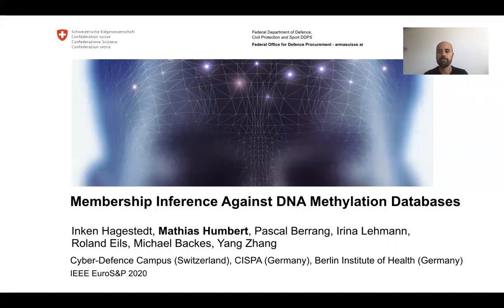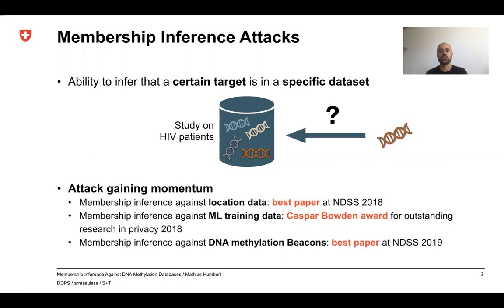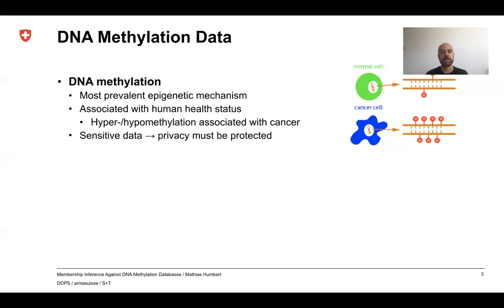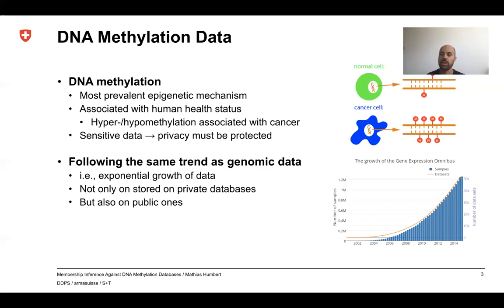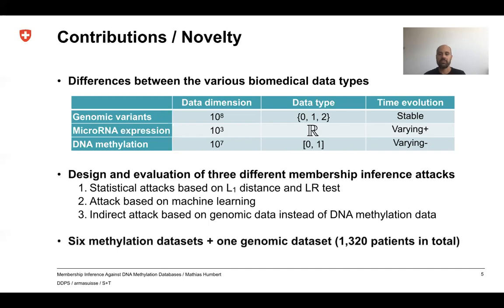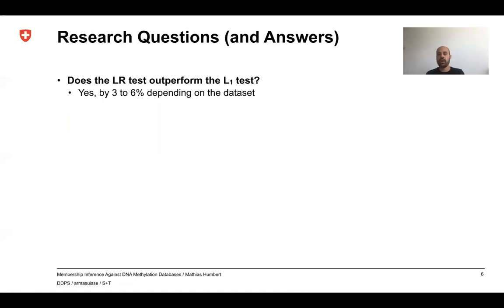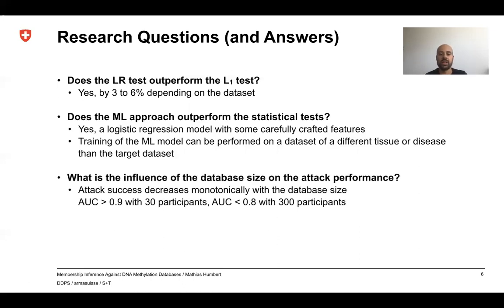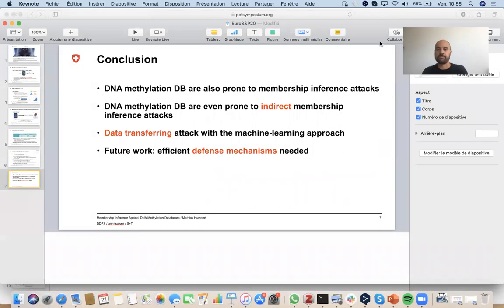Membership Inference Against DNA Methylation Databases | IEEE Euro S&P 2020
Sep 10, 2020 | Zoom conference | IEEE Euro S&P 2020
Session #8: Privacy 2
Membership Inference Against DNA Methylation Databases

Inken Hagestedt, CISPA Helmholtz Center for Information Security
Mathias Humbert, Cyber-Defence Campus, armasuisse S+T
Pascal Berrang, CISPA Helmholtz Center for Information Security
Irina Lehmann, Helmholtz Centre for Environmental Research Leipzig, UFZ
Roland Eils, Berlin Institue of Health
Michael Backes. CISPA Helmholtz Center for Information Security
Yang Zhang, CISPA Helmholtz Center for Information Security

ABSTRACT: Biomedical data sharing is one of the key elements fostering the advancement of biomedical research but poses severe risks towards the privacy of individuals contributing their data, as already demonstrated for genomic data. In this paper, we study whether and to which extent DNA methylation data, one of the most important epigenetic elements regulating human health, is prone to membership inference attacks, a critical type of attack that reveals an individual’s participation in a given database. We design and evaluate three different attacks exploiting published summary statistics, among which one is based on machine learning and another is exploiting the dependencies between genome and methylation data. Our extensive evaluation on six datasets containing a diverse set of tissues and diseases collected from more than 1,300 individuals in total shows that such membership inference attacks are effective, even when the target’s methylation profile is not accessible. It further shows that the machine-learning approach outperforms the statistical attacks, and that learned models are transferable across different datasets.